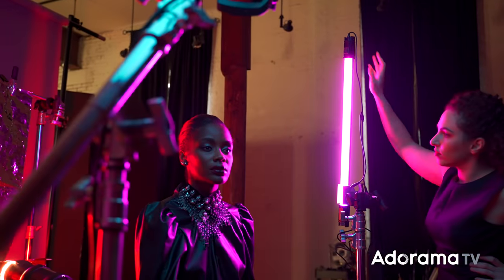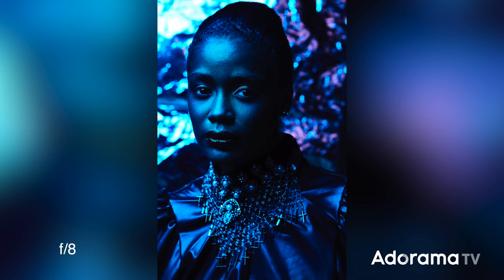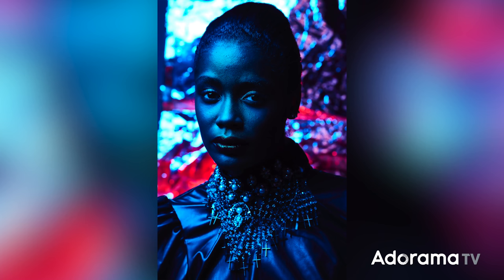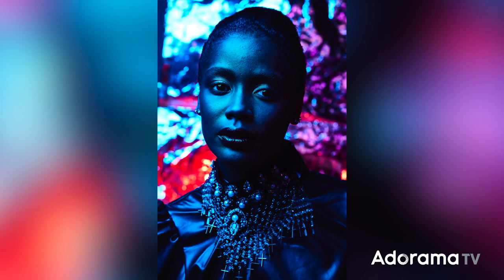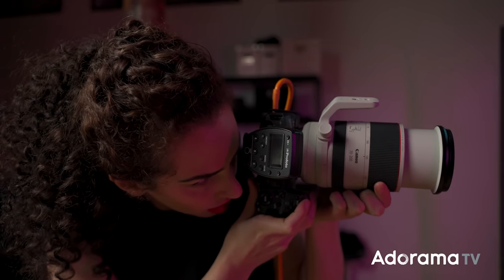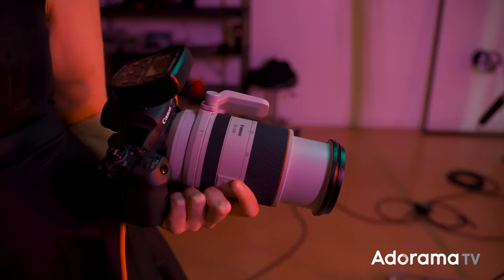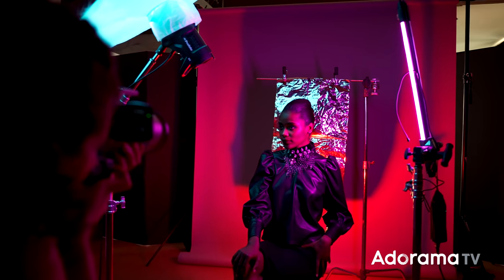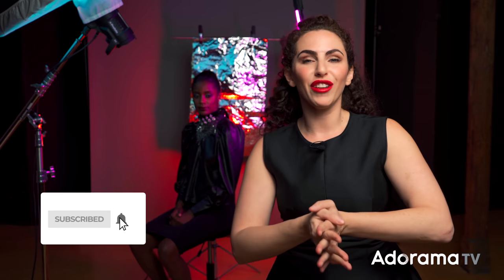Gels, Mylar, Shutter Drag Creative Techniques | Inside Fashion & Beauty Photography w/ Lindsay Adler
In this shoot, I created an eye-catching fashion image using three creative tools; gels, mylar, and shutter drag! Bringing this shot to life involved 2 strobes, 1 constant light, creative background, and some purposeful camera shake, so let me walk you through it step-by-step!

Step 1: Main Light

I placed the main light in this scene high and to the left of the frame to create directional, sculpted light. I chose a medium umbrella with diffusion to create silky light on the subject’s face.

The concept for the shoot was to play with a lot of bold and saturated colors, and therefore adding a blue gel to the main light turned the subject a rich blue and added a ripple of blue light onto the background.

Step 2:  Background + Background Light

I wanted to create a metallic textured background and to do so on a budget. I decided to hang a crinkled piece of mylar (metallic plastic) on a C-stand arm and place it a couple of feet behind the subject.

To illuminate this background, I added a strobe (Profoto D2) on a floor stand with a red gel directly behind the subject. Now the blue gel of the main light and the red gel of the background light was both reflecting off of the background texture.

Step 3: Constant Light

So far the two strobes (both Profoto D2s) have illuminated our subject and the background, yet the right-hand side of the subject’s face was still in shadow. I decided I wanted to add more color to the scene and chose a magenta light source to the right of the frame. I selected magenta because the red on the background (especially when mixed with the blue) was created more of a pink/purple result.

For this third light source, I chose a Nanlite PavoTube X (2ft) LED light source. This constant light is full RGB, meaning I could dial the color into the exact hue/saturation I wanted to fit my color palette.

At this point, however, I was shooting at ISO 200, F8, 1/200 second. When I took the photo, the magenta constant light was not visible in the shot. Why? Because a constant light is not going to show up at these camera settings intended for strobes… and so I needed to make a change!

Step 4: Shutter Drag

The next step of the creative process was to work with a technique called shutter drag. This basically means using a longer shutter in order to record more ambient light. I lowered my shutter speed all the way to 1/8 sec, giving me final camera settings of ISO 200, F8, 1/8 second.

With this longer shutter speed, the magenta Nanlite was now registering both on the subject and the background. Why use a constant light? Why would this benefit the concept of the shot? Wouldn’t this just make the shot blurry?

Step 5: Camera Movement

When you drag your shutter (using a slow shutter speed), adding camera movement to your shot can create a lot of life and energy to the image. It will create streaks, blurs, and unexpected results that can really give a sense of movement.

For this shot, I used the Canon R5 and Canon RF 70-200mm 2.8. Having a zoom lens gave me the capability to wiggle my camera, zoom the lens, move in and out… each resulting in a different creative effect.

You can see that each image was different and bursting with energy!